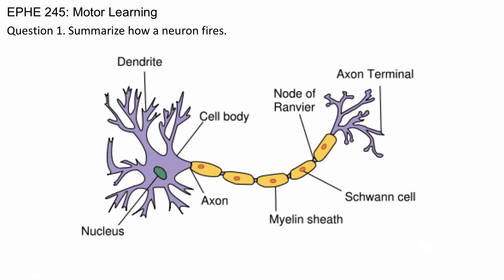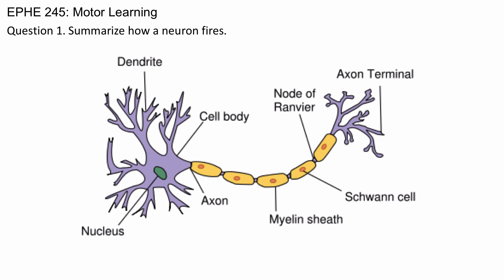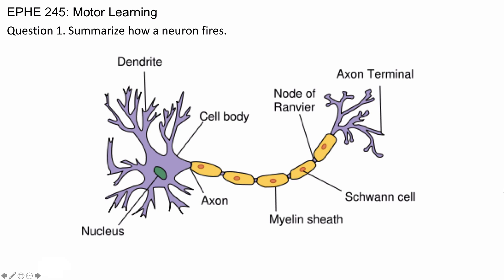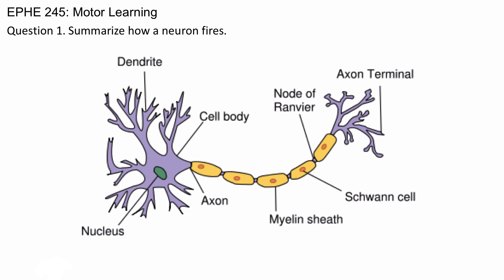How A Neuron Fires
1. Summarize how a neuron fires.